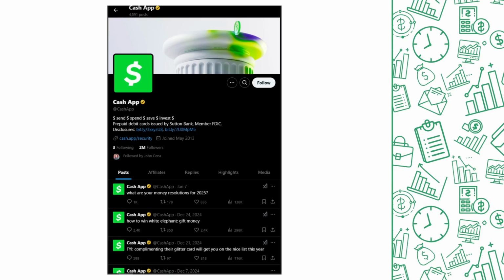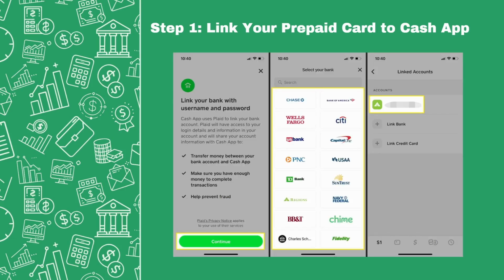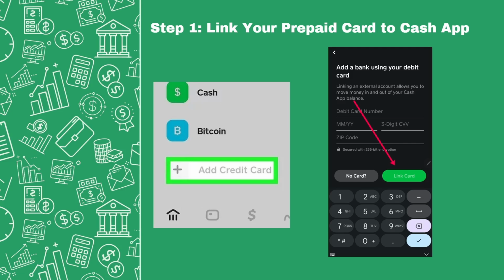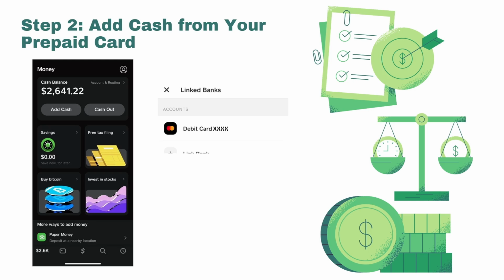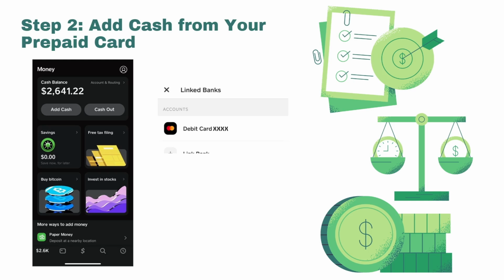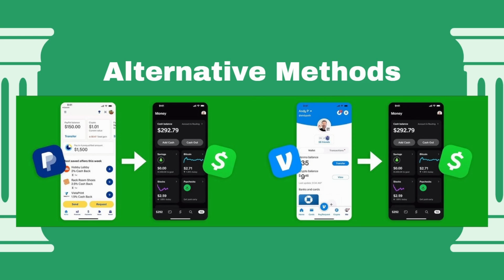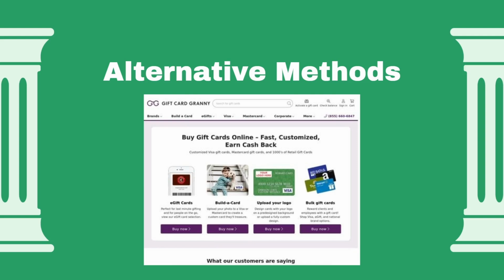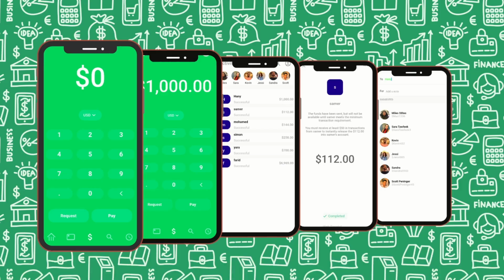TRANSFER FUNDS FROM PREPAID CARD TO CASH APP 2025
- In this video, I am going to show you how to transfer funds from a prepaid card to Cash App in 2025! This step-by-step guide will walk you through adding your prepaid card, checking compatibility, and moving your money easily.